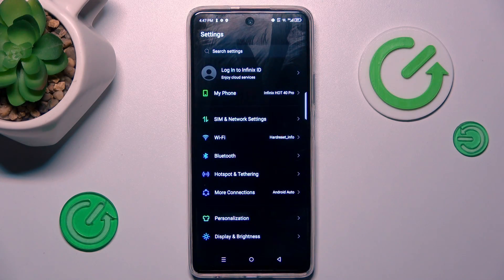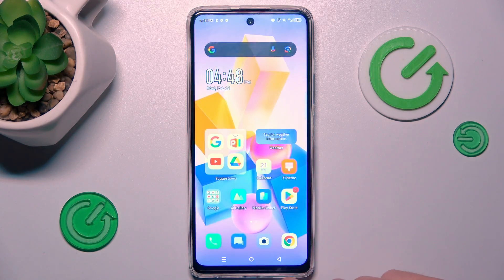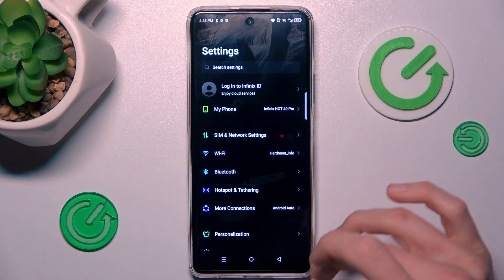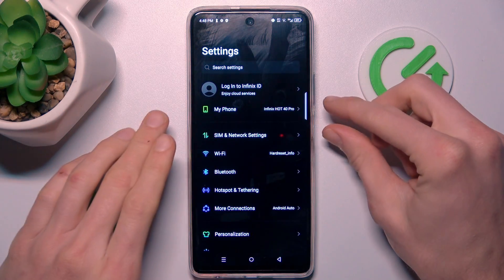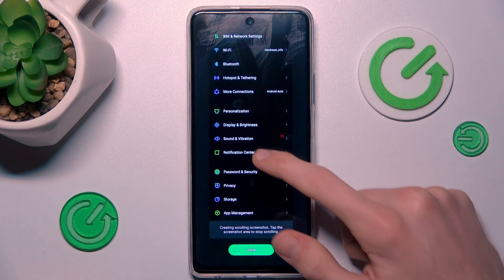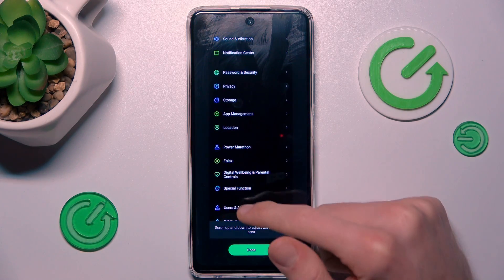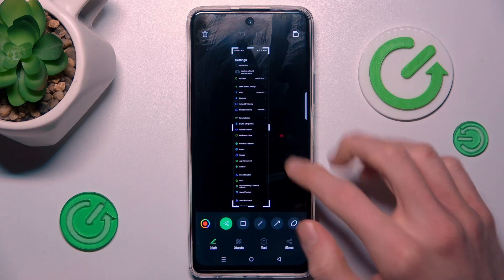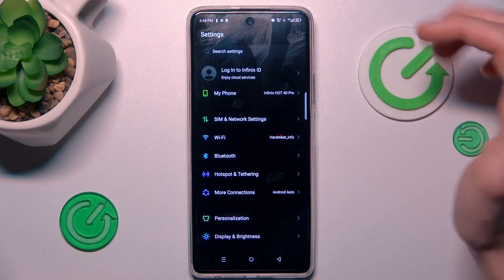How to Take a Full Page Screenshot on INFINIX Hot 40 Pro - Long/Scrolling Screenshot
Learn how to capture full-page screenshots on your INFINIX Hot 40 Pro smartphone with this easy-to-follow tutorial. Follow our step-by-step guide to effortlessly capture entire web pages, documents, or chats in a single screenshot, allowing you to save and share complete content with ease.

How to take a scrolling screenshot on INFINIX Hot 40 Pro? How to capture a long screenshot on INFINIX Hot 40 Pro? Where do the screenshots go on INFINIX Hot 40 Pro? How to find the storage of screenshots on INFINIX Hot 40 Pro?